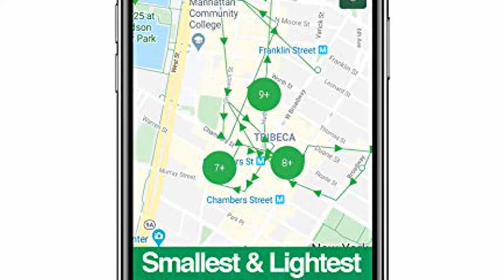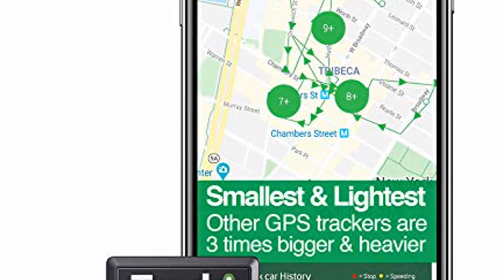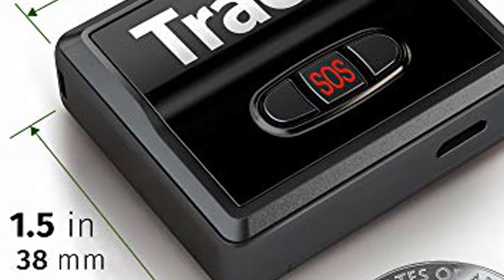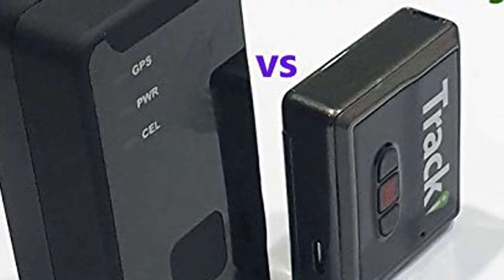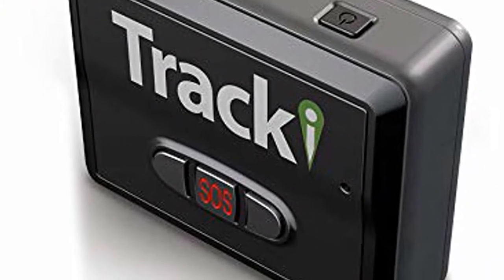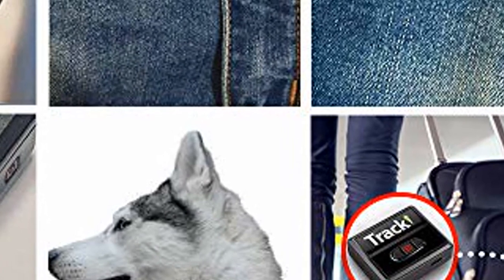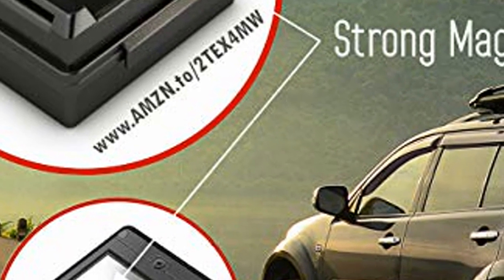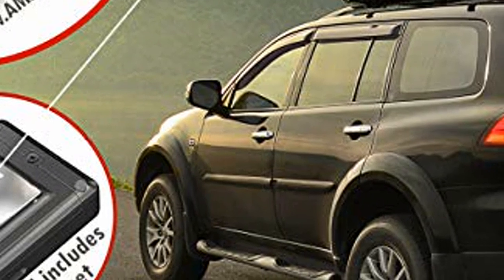Tracki 2020 Model Mini Real time GPS Tracker Full USA & Worldwide Coverage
Tracki 2020 Model Mini Real time GPS Tracker. Full USA & Worldwide Coverage for Vehicles Car  Kids Elderly Dogs & Motorcycles Magnetic Hidden Small Portable Tracking Device. Monthly fee Required